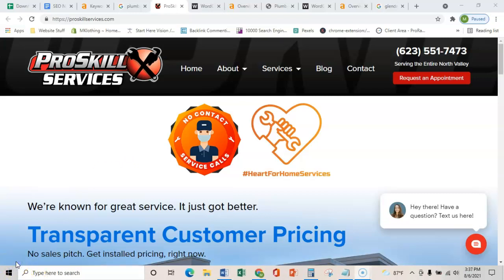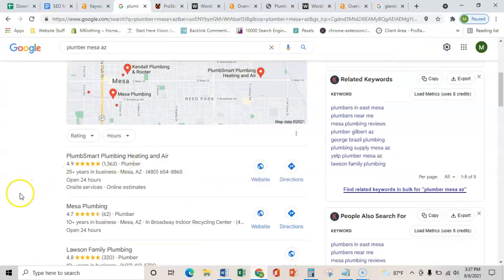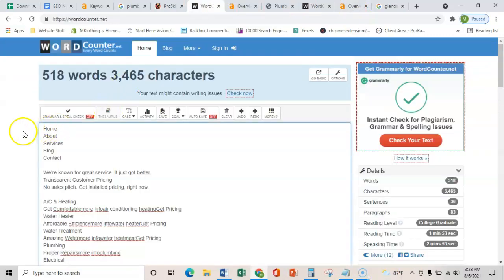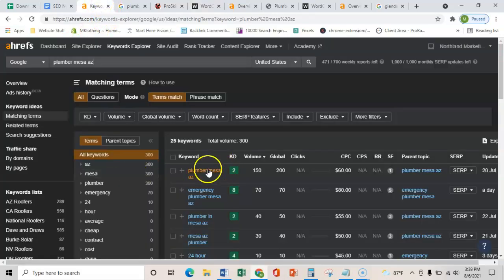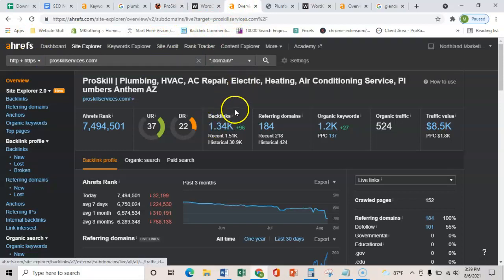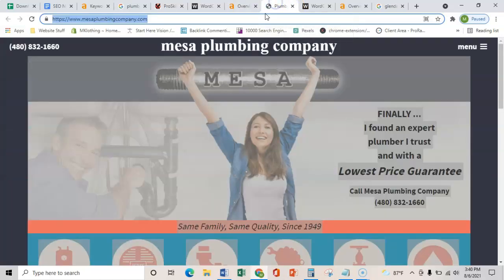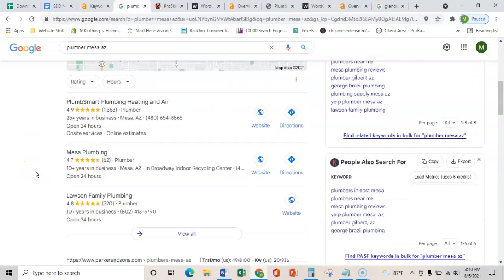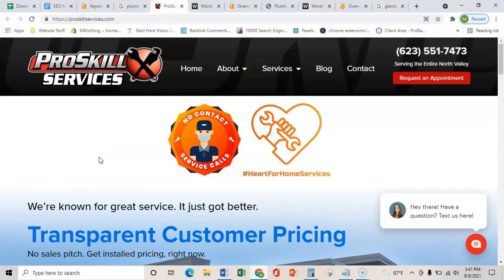Pro Skill Services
Max helps Shelby from Pro Skill Services by showing him how to rank his website in Google in order to bring in more customers each month.